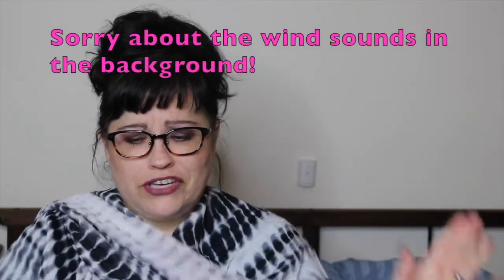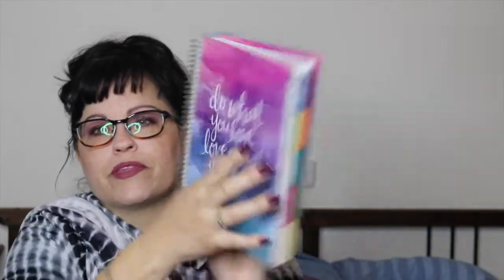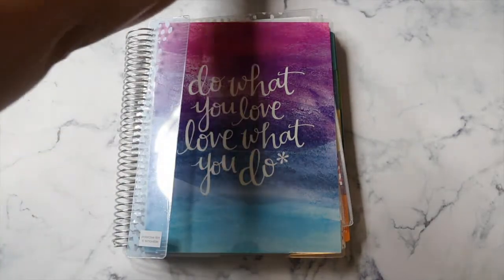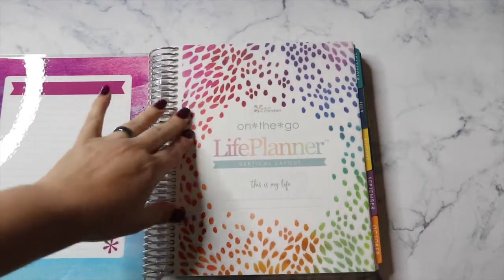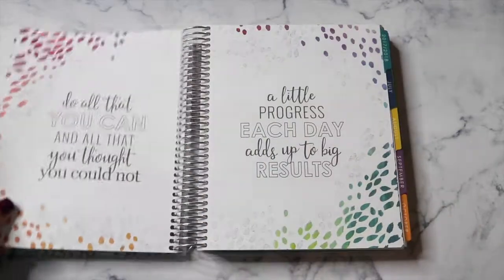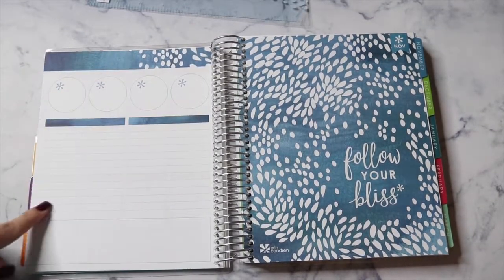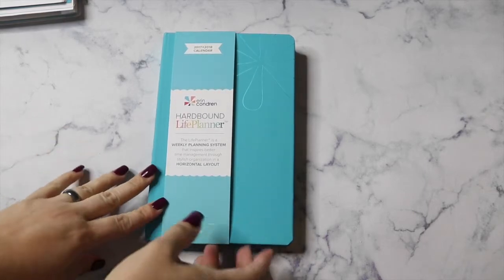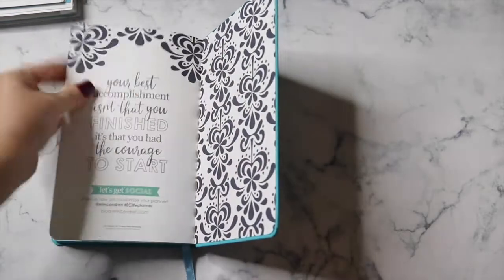Erin Condren Life Planner 2017-2018 (Coiled & Hardbound)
This is my review and walk through of the Erin Condren Life Planner for 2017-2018.  I got the coiled, colorful, vertical and small hardbound planners for this coming year.  I hope you enjoy!

Get $10 off your first purchase by using my link... Erin Condren